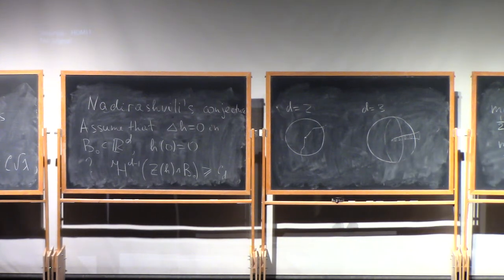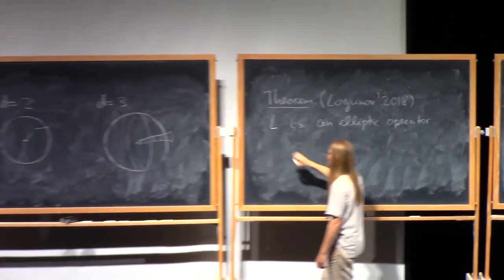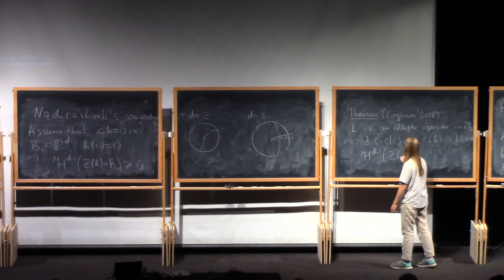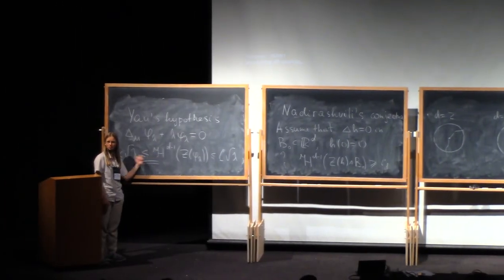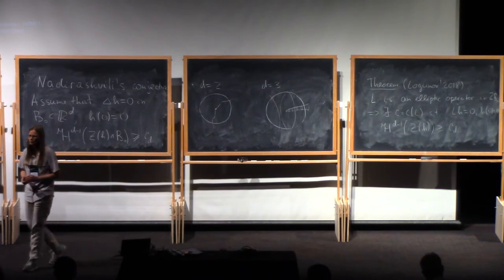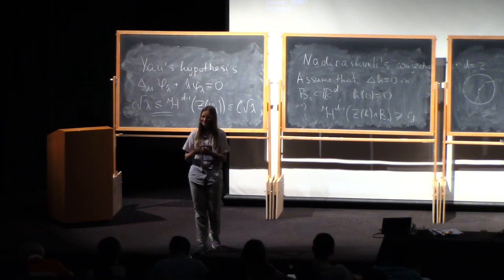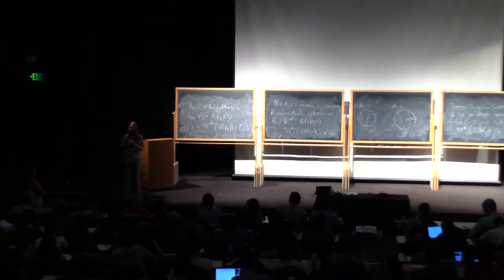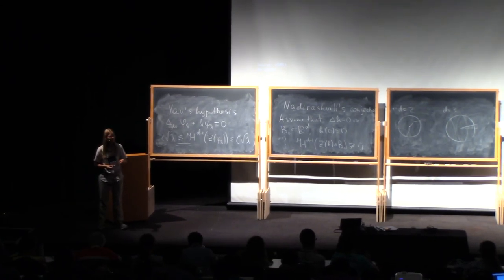Eugenia Malinnikova, 1.3, Quantitative Unique Continuation for Solutions of Second Order Elliptic..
Quantitative Unique Continuation for Solutions of Second Order Elliptic...

Eugenia Malinnikova, Norwegian University of Science & Technology

Frequency function of solutions to second order elliptic equations and zero sets of Laplace-Beltrami eigenfunctions

In 1966, Shmuel Agmon introduced the method of logarithmic convexity for weighted norms of solutions of second order equations. These ideas were developed by Almgren and later by Garofalo and Lin, in particular, to prove unique continuation results for a wide class of second order elliptic equations. We will give an introduction to Almgren’s frequency function, monotonicity formula and quantitative unique continuation results, including the three-ball inequality and Cauchy uniqueness inequality. These ideas can be applied to estimates of the zero sets of eigenfunctions of the Laplace-Beltrami operator on compact manifolds. In dimension two, the first result was obtained by Donnelly and Fefferman in 1980s. Their estimate for the size of the zero set from above was slightly improved in our recent work with A. Logunov, the new ingredients of the proof being the combinatorial properties of the frequency function. More detailed analysis of the frequency function led Logunov to new estimates for the zero set of eigenfunctions in higher dimensions, we will survey some of his results.
Prerequisites: Real analysis and basic theory of elliptic PDE, some familiarity with Hausdorff measure.